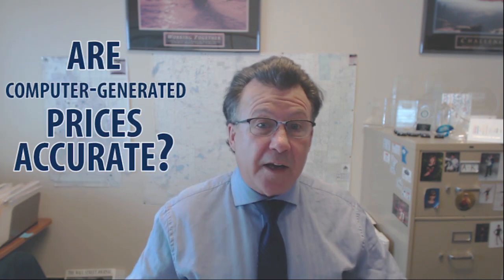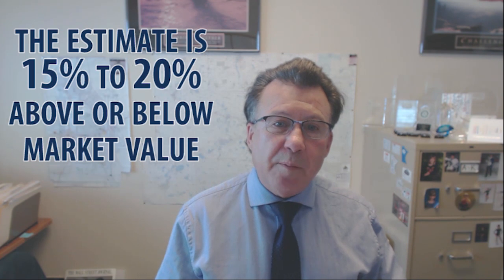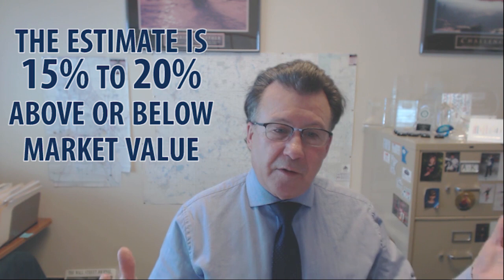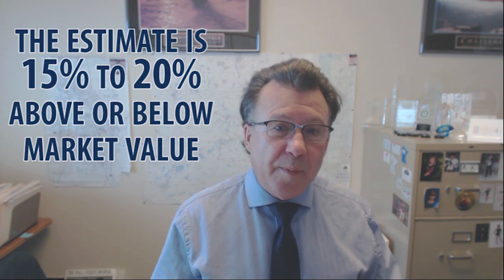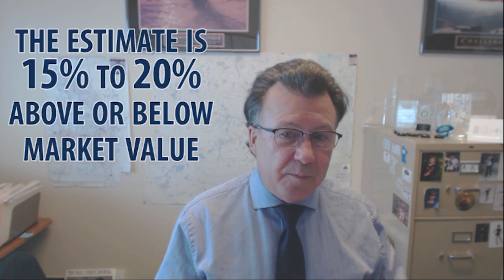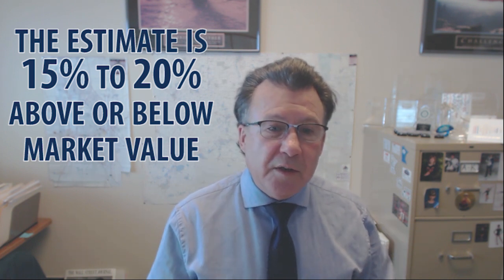What You Need to Know About Computer-Generated Pricing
Is computer-generated pricing, like the model made popular by Zillow, actually reliable, or is it usually too high or too low? We receive this question often, and today I’m addressing it head-on. In addition to showing what a particular property was listed and ultimately sold for, our own computers also show us what Zillow estimated the value to be. This is a great way to see how well their algorithm actually performs. To hear the truth about computer-generated pricing, watch this short video.

Want to buy a St. Cloud home?

Want to sell your St. Cloud home?

Chris Hauck
Coldwell Banker Realty